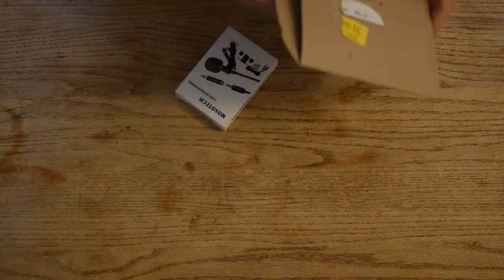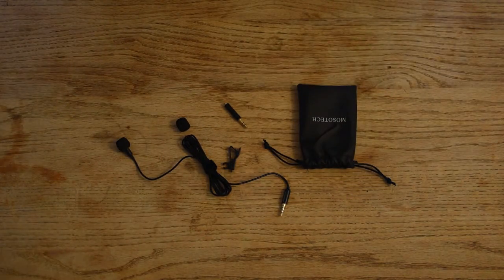Mosotech Lavalier Microphone (Unbox and use)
My quick review of the Mosotech Lavier Microphone using a Nikon D5600